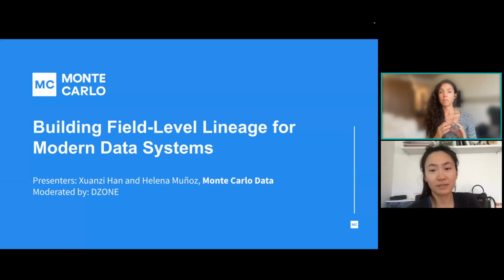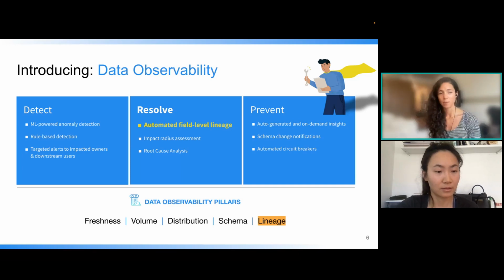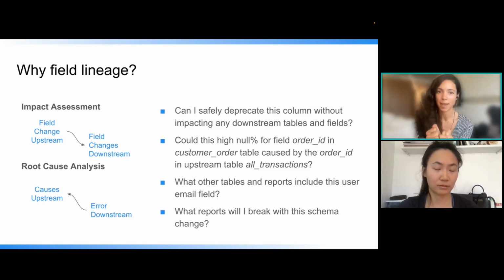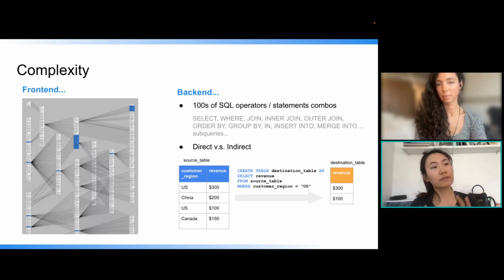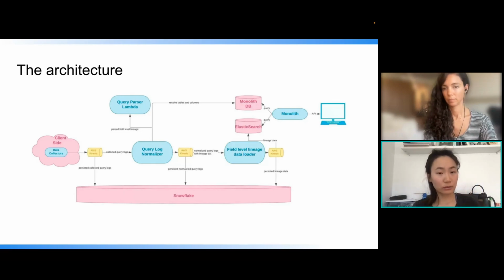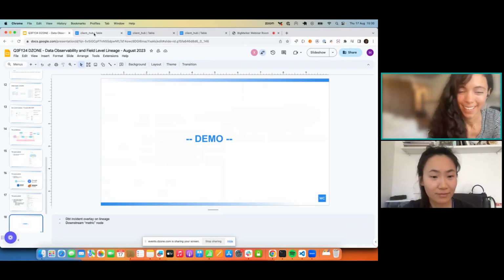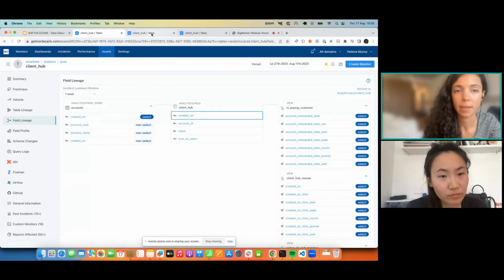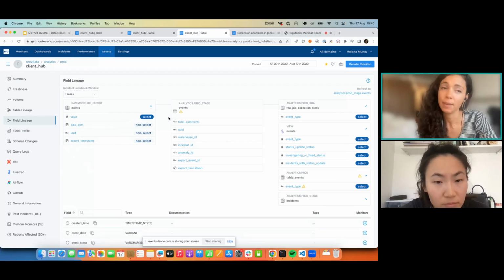MonteCarlo Building Field Level Lineage for Modern Data Systems